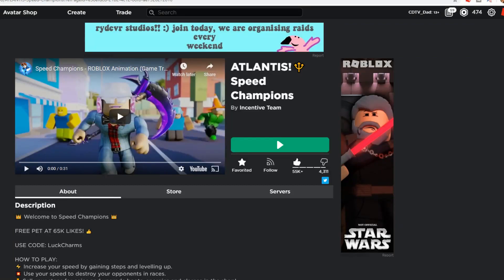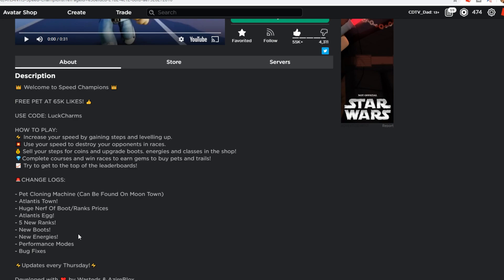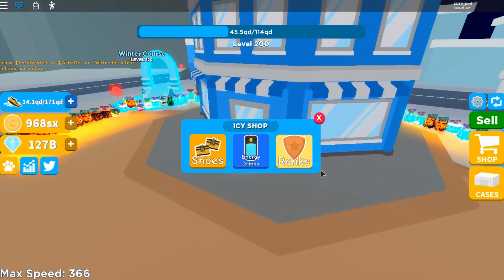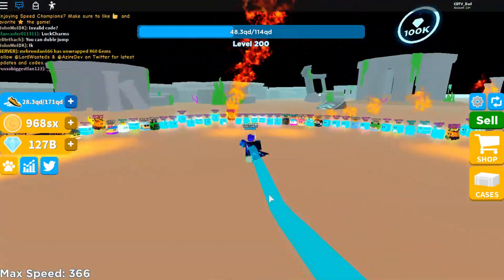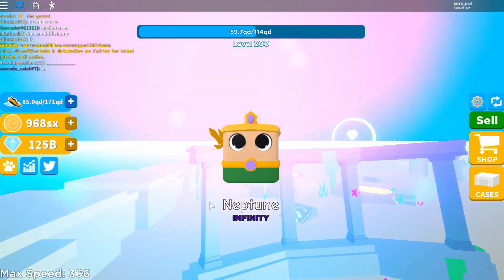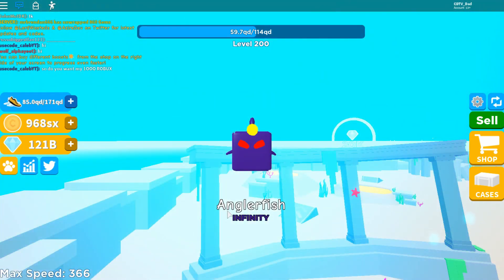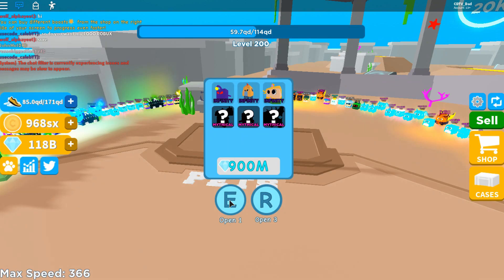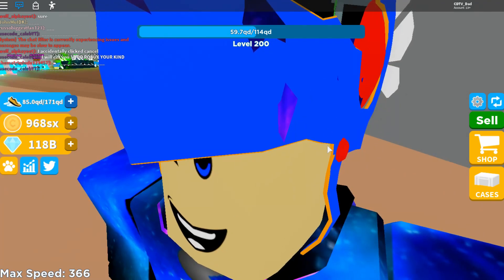ATLANTIS!🔱 Speed Champions NEW UPDATE, BRAND NEW PETS, CLONE PETS, ATLANTIS TOWN! + FREE CODE!